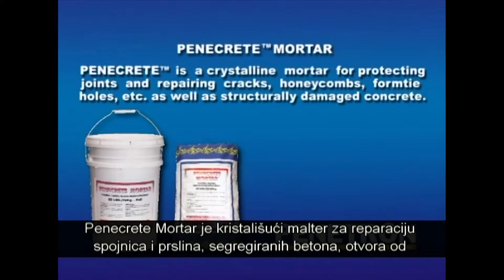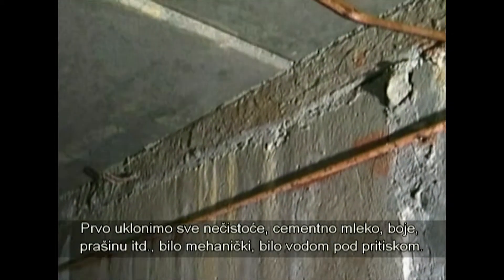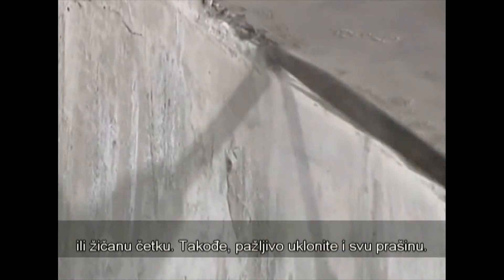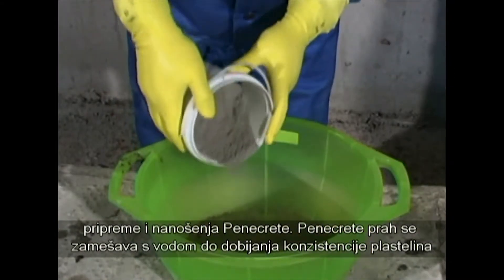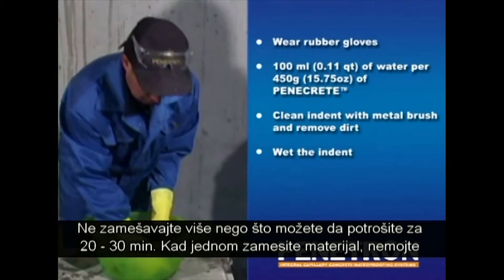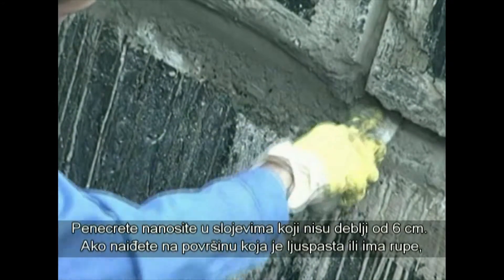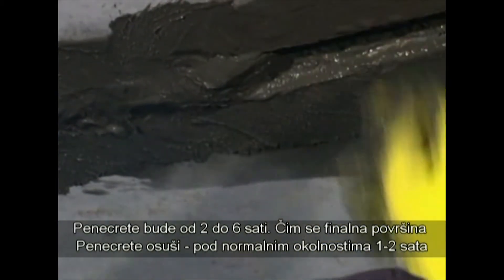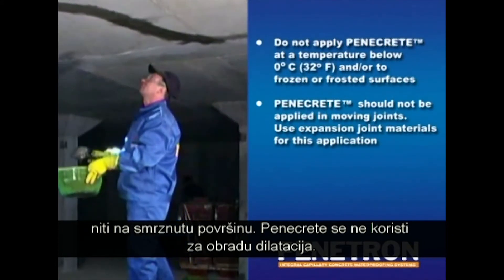Penetron sistem - Penecrete Mortar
Kristališući vodonepropusni malter.

PENECRETE MORTAR® se sastoji od Portland cementa, posebno tretiranog kvarcnog peska i smeše aktivnih hemikalija. Aktivne hemikalije reaguju s vlagom i nusproizvodima hidratacije cementa (sa kalcijum-hidroksidom) i otpočinju katalitičku reakciju koja formira nerastvorive formacije kristala. Ove formacije kristala narastaju u prisustvu vlage, zatvaraju kapilarni trakt betona i manje prsline od skupljanja i na taj način obezbeđuju vodonepropusnost. Hemijska reakcija počinje odmah po zamešavanju praha s vodom, i potrebno je nekoliko dana da se u potpunosti zatvore kapilari, što zavisi od ambijentalne temperature i uslova okruženja. PENECRETE MORTAR® se uvek koristi u sadejstvu sa pastom PENETRON®, koja mu je prajmer.

U sadejstvu sa pastom PENETRON®, preporučuje se za:

- Obradu spojeva, žljebova i holkela kojima treba obezbediti vodonepropusnost
- Zatvaranje otvora od ankera oplate i popravke nepravilno izvedenih radnih spojnica
- Popravke i ispunu prošlicovanih pukotina
- Popravke oljuspanog ili segregiranog betona